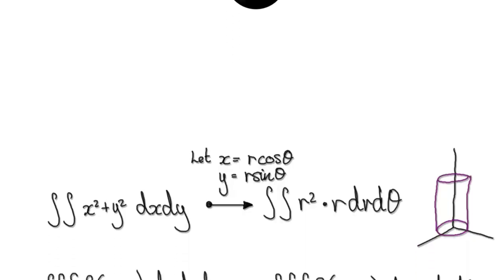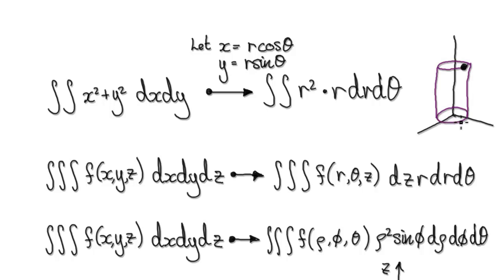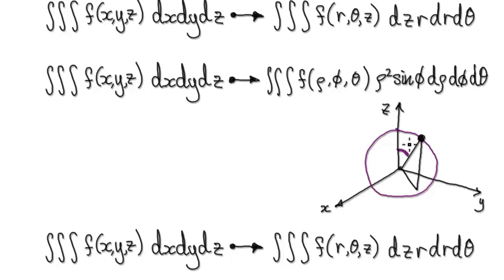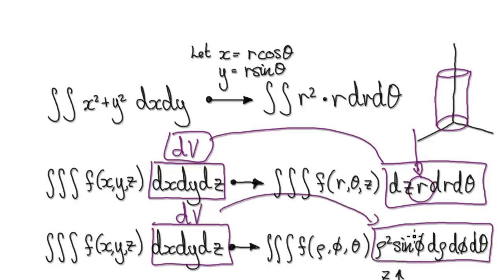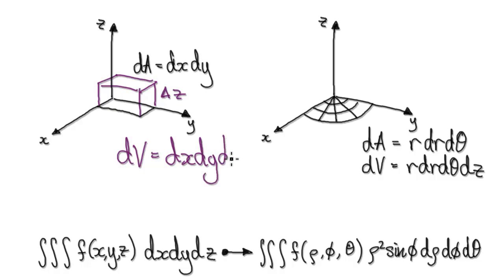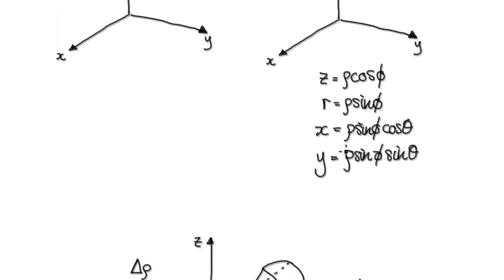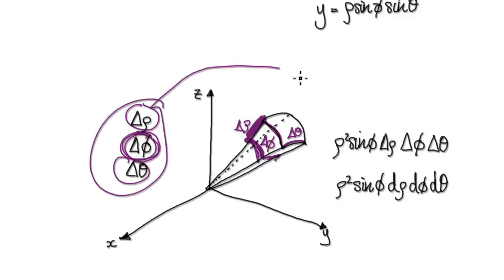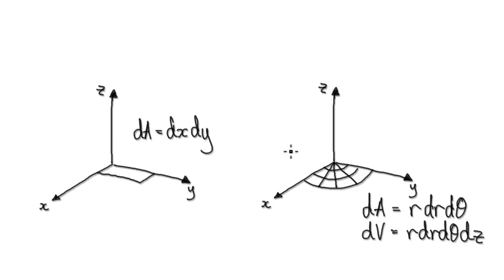Video 3226 - Triple Integrals, Cylindrical and Spherical Coordinates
Triple Integrals, Cylindrical and Spherical Coordinates